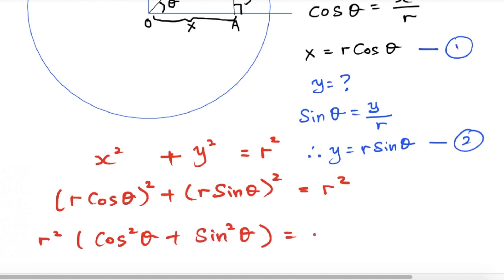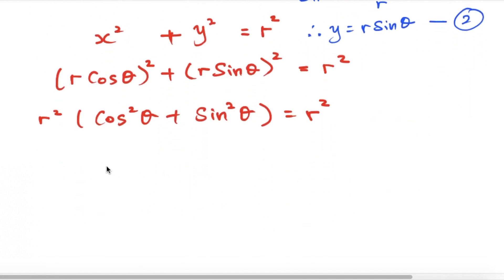Why sin square x plus cos square x equal to 1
This video initially revise the sine, cosine and tangent ratio followed by the proof of the trigonometry identity using Pythagoras theorem.